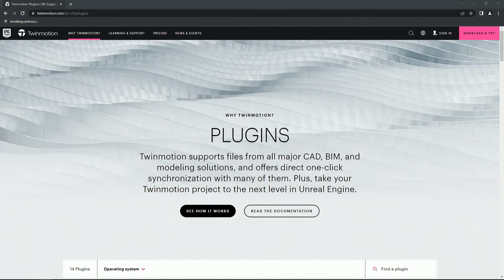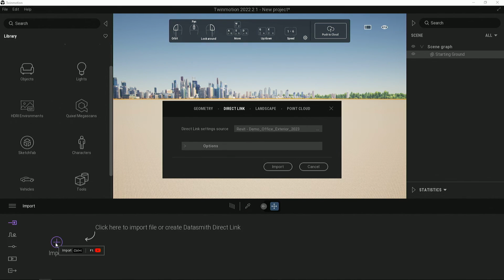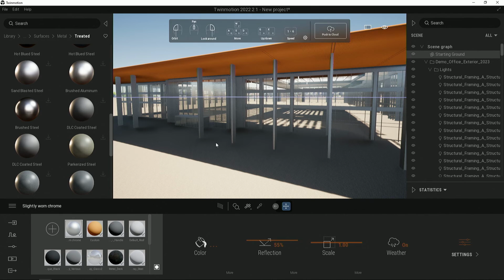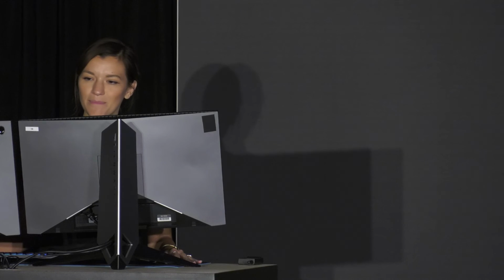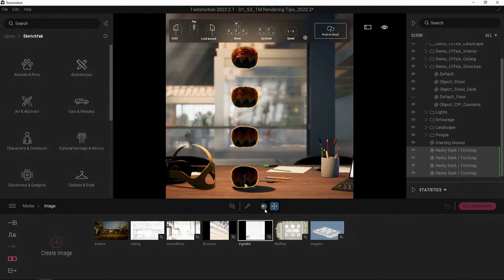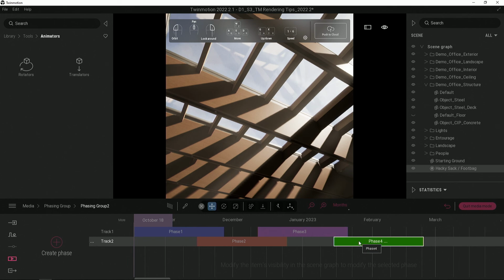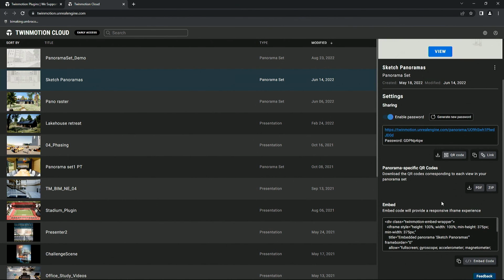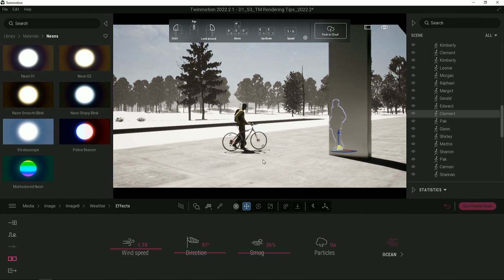Creating Captivating Media in Twinmotion using CAD Models | Unreal Fest 2022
This talk will demonstrate the intuitive tools and features inside Twinmotion that allow for effective ways of storytelling, including how to easily import CAD data, build a dynamic environment, and share the experience with stakeholders.